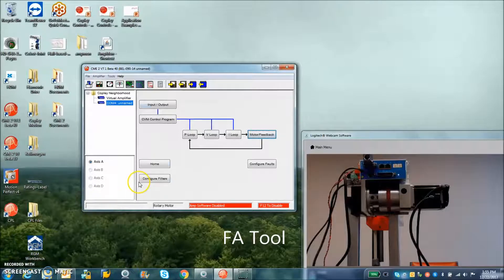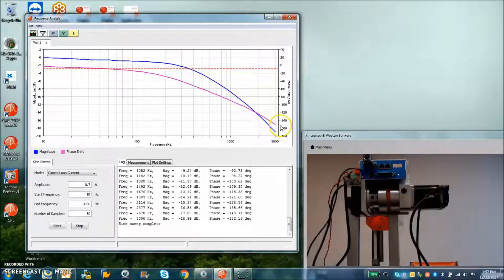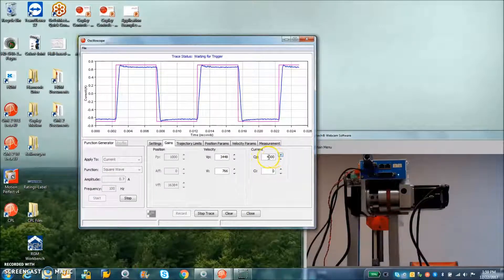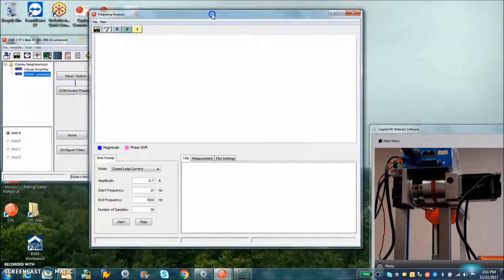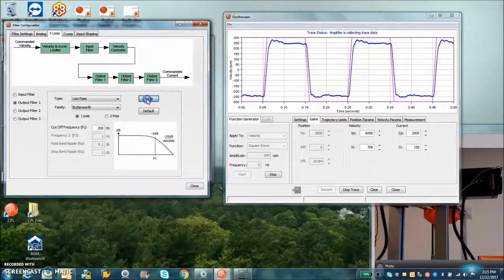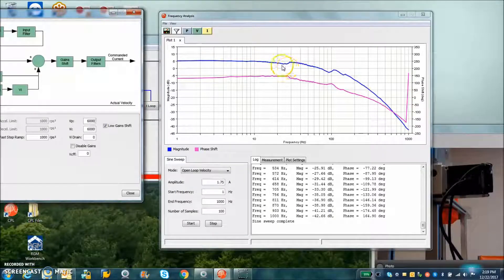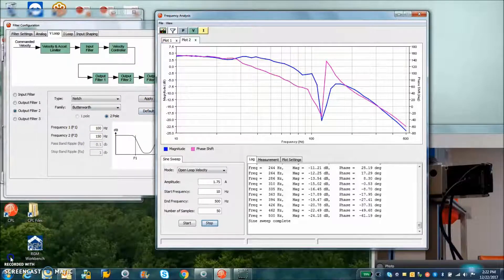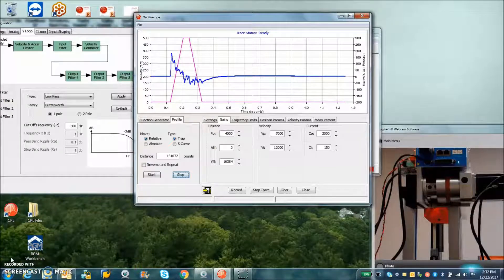Control System Frequency Analysis - Copley Motion Explorer 7.1 FA Tool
Using a mechanical system with belts, gearing, and light loads we will investigate system resonance frequencies using a bode plot in open and closed loop modes to gather data for analysis or porting to math modeling software.
1. Confirming "Flat Gain" current loop response required for rotating a current vector and sufficient bandwidth.
2. Locate open loop resonance and test notch filters and poles to remove resonance OR confirm sufficient velocity loop bandwidth and stiffness for stabilizing disturbances.
3. Checking for gain and phase margin to guarantee stability.
4. Testing with profile position moves.